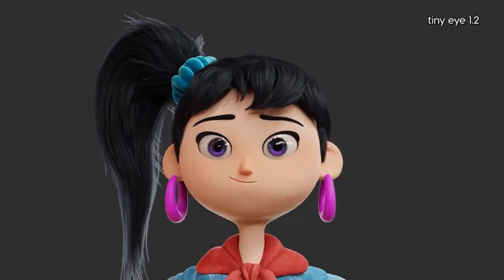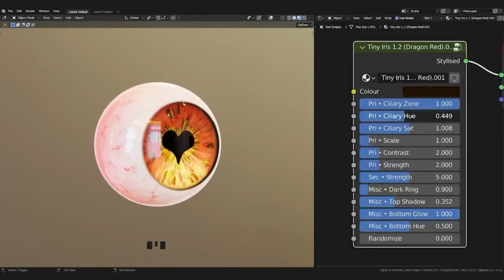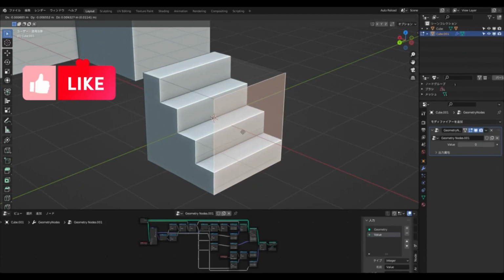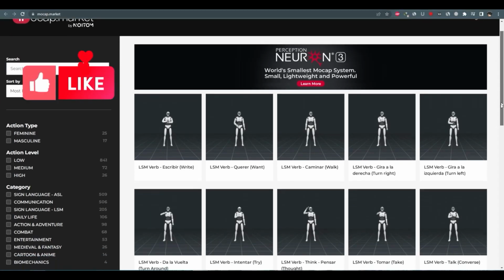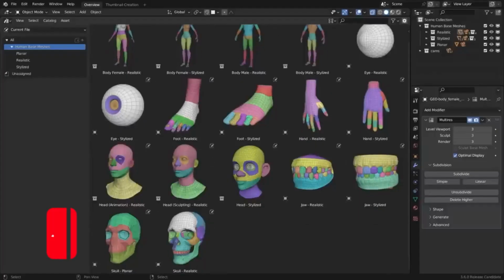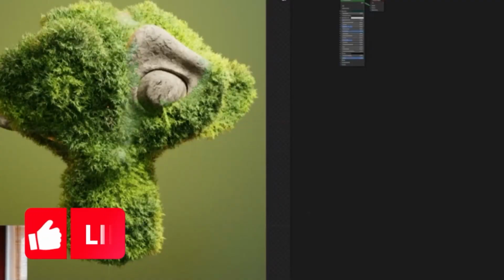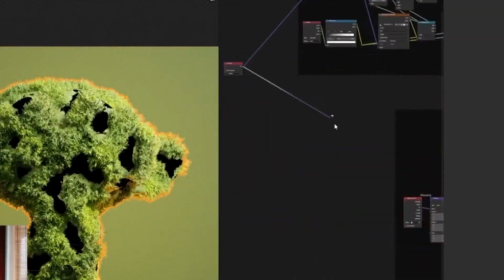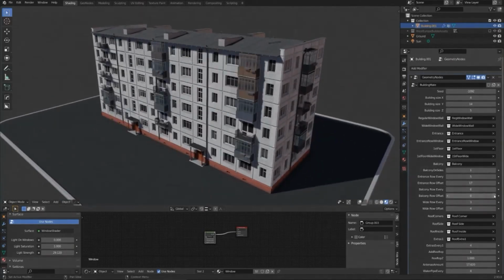Free Blender Addons & Assets You Probably Missed! 2023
00:00 intro
00:21 Tiny Eye 1.2
01:29 BlenderKit
02:23 Stair Geometry Node
03:38 900 animations available for free!
04:38 Free Human Base Meshes
05:49 FREE MOSS GENERATOR
07:01 Free Building Generator

Blender 3D is an incredibly powerful and versatile 3D creation tool that is used by 3D artists all over the world. It is constantly evolving with new features and releases and the community is regularly updated with tutorials and news about the latest Blender developments. Blender 4.0 is the newest version of the software and is currently in its alpha release. It promises to have many new features and improvements over previous versions, including faster rendering, better simulations, and improved 3D modeling. The Blender 4.0 release date has yet to be announced, but with the support of the active Blender community, the upcoming release is sure to be a game changer in the 3D creation world.

blender modeling
blender tutorials
blender beginner tutorial
blender basics
blender for beginners
tutorial blender
blender modeling tutorial
sculpting blender
learn blender
blender secrets
blender tutorial in hindi
blender dersleri
blender timelapse
blender course
blender low poly
blender скульптинг
blender full course
3d blender
blender progress
blender beginner
blender cloth
blender addons
blender 3d modeling
3d modeling blender
learning blender
уроки blender
blender simulation
blender material
blender low poly tutorial
blender art
blender geometry node
blender addon
modeling in blender
blender tips
blender projects
blender tutorial modeling
blender nodes
blender eevee
blender rendering
blender stylized
blender 3.4
blender vfx
blender texture
blender boolean
tutorial blender
blender 2d
blender texturing
blender 3
como usar blender
blender retopology
blender clouds
blender tips
blender 初心者
blender realistic
how to download blender
blender curve
blender гайд
blender satisfying animation tutorial
learning blender
blender bevel
blender asset library
blender вода
blender ноды
blender 3.1
blender 3.0
blender 2.8
blender 3.2
blender 3.3
cg geek
3d animation
polygon runway
блендер 3д
블렌더 3d
cg boost
tuto blender
blender tutorial francais
blender 作品
blender poradnik
blender สอน
블렌더
блендер
блендер 3д
piki blender
بلندر
블렌더 강좌
blender today
beauty blender
blender projects
blender уроки
blender 初心者
blender 3d modeling
blender wireframe